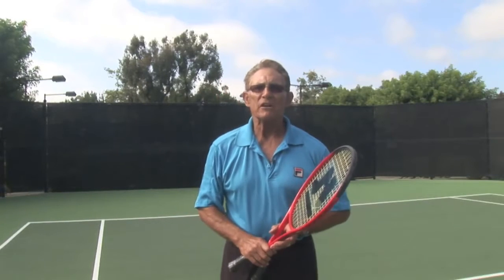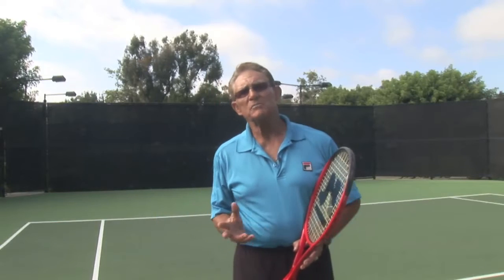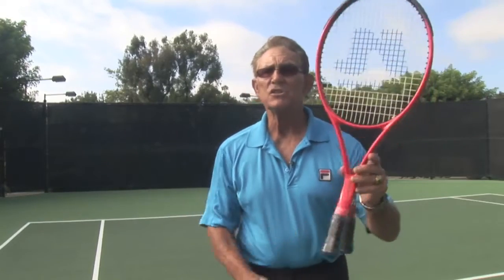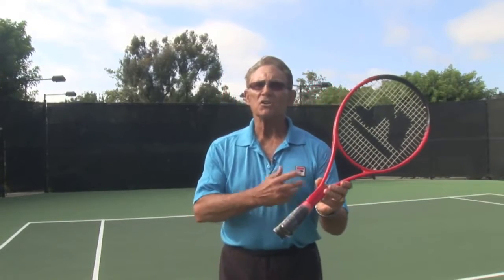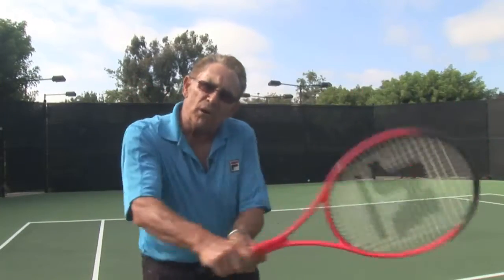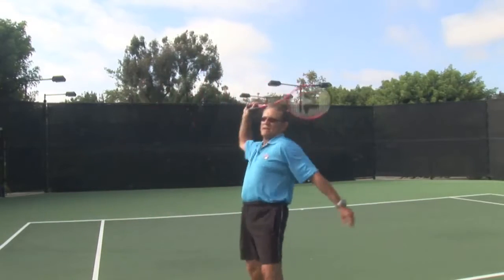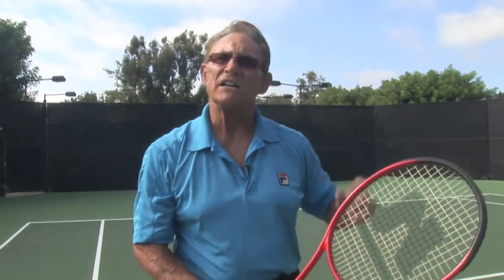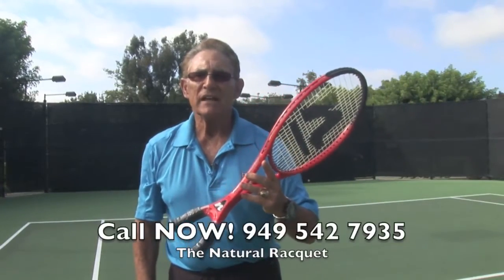2 handled Tennis Racquet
The NATURAL, is the professionally made two handled tennis racquet that everyone talking. The injuries to pro players such as knee, shoulder and elbow problems is because it's a one-sided sport causing "Overuse" to one side of the body. The Natural racquet allows you to hit with your opposite non-dominant hand using both right and left legs, and exerts both sides of your body more equally, preventing these types of injuries. Plus it gives you greater reach and proves you CAN use your non-dominant hand just as well when you try for just a few days.